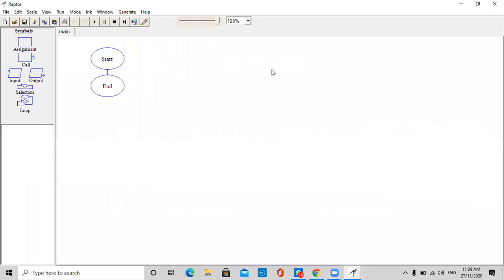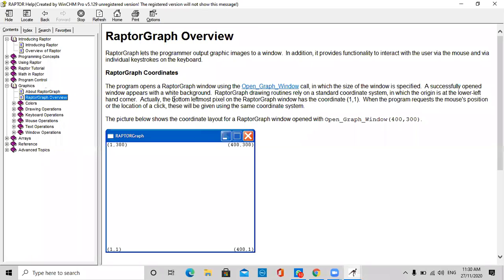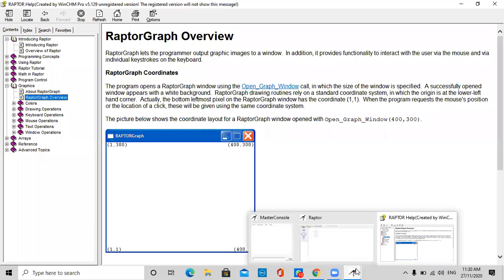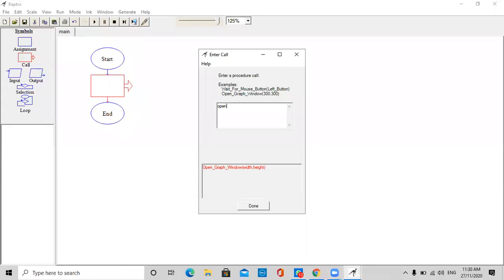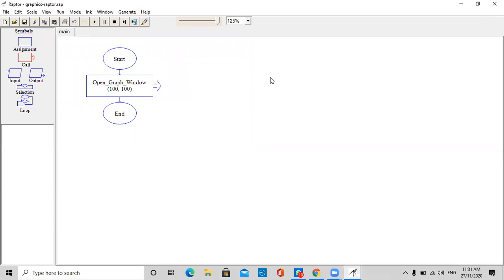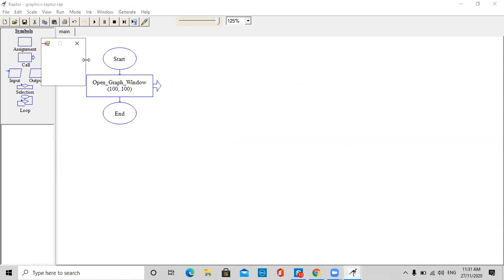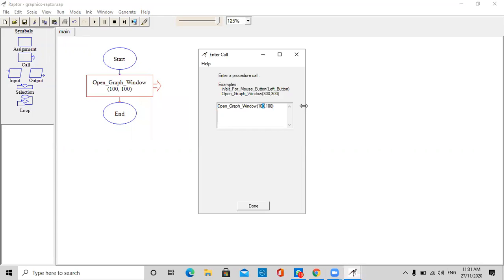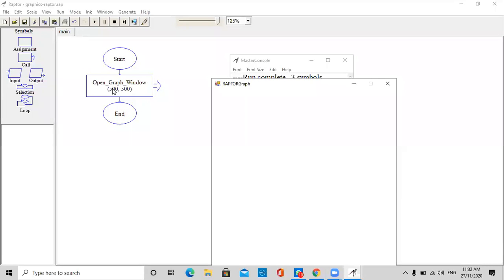27-11-2020. - Raptor Graphics